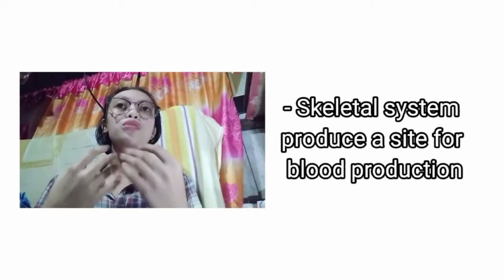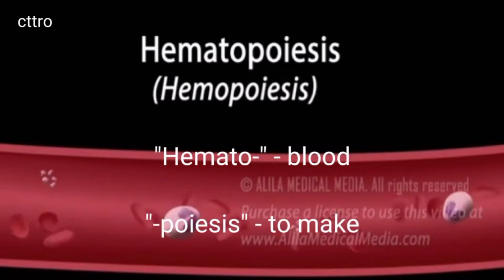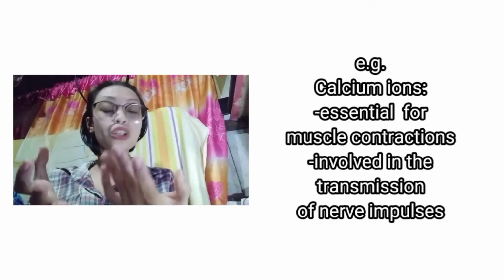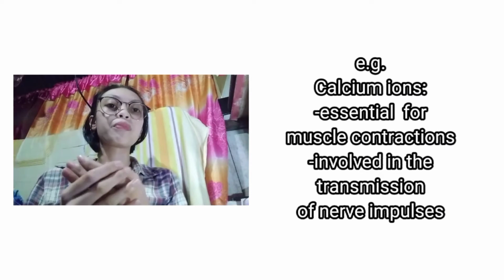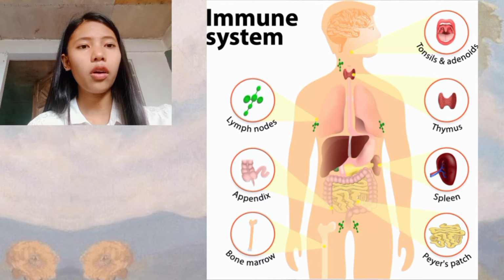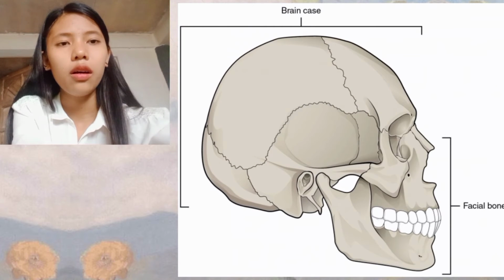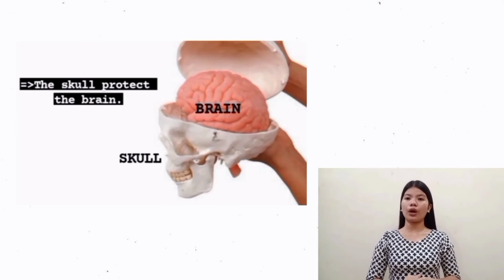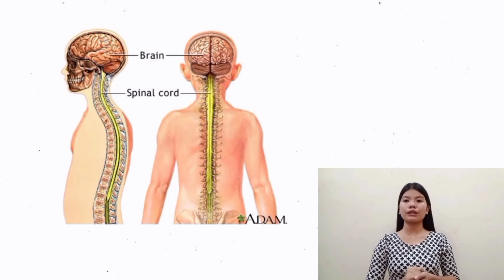Functions of Skeletal System